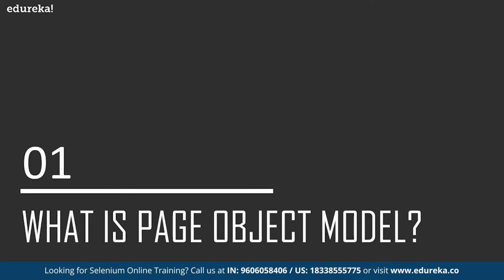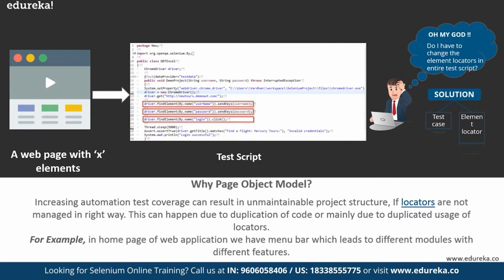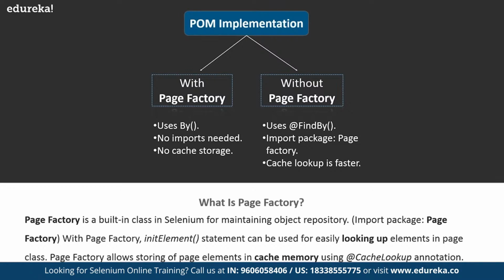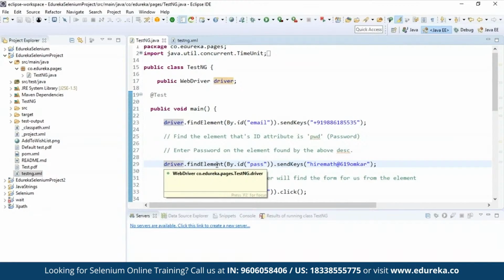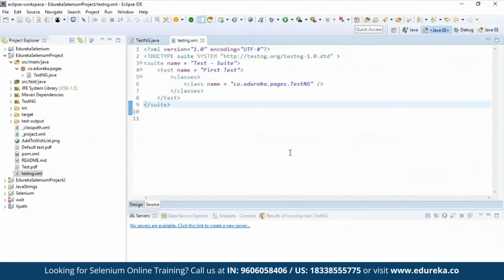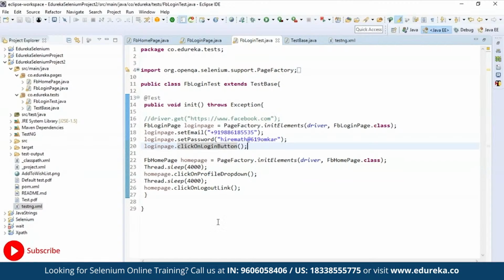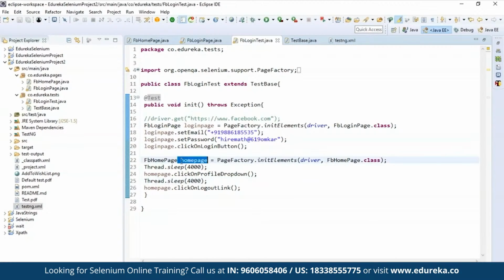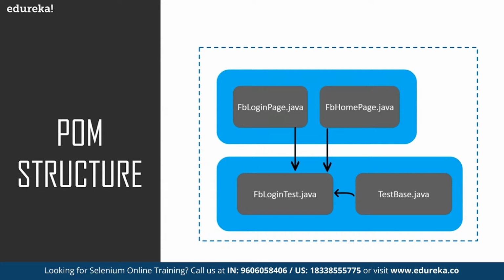Page Object Model in Selenium Webdriver | Page Object Model with Page Factory | Edureka Rewind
This Edureka video on Page Object Model in Selenium Web driver will talk about Page object model fundamentals. It will also tell you about Page factory and its implementation with page object model.
Below are the topics covered in this video:
00:00:00 Introduction
00:00:47 - What is  Page Object Model?
00:01:57 - Why Page Object Model?
00:04:28 - Advantages of Page Object Model
00:05:51 - What is Page Factory?
00:06:51 - POM Structure